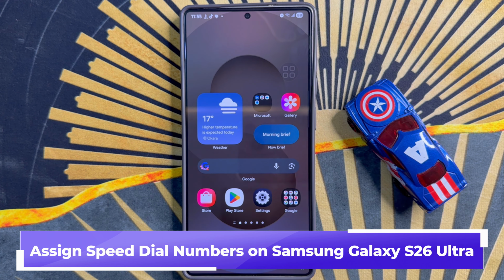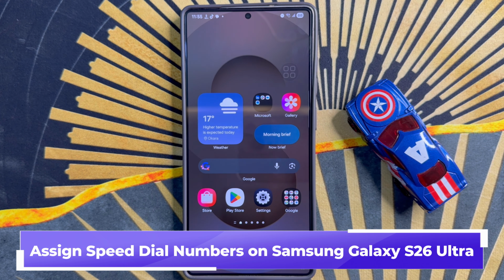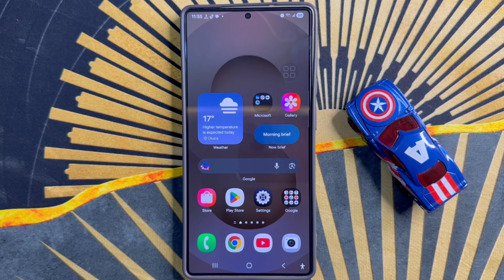How to Assign Speed Dial Numbers on Samsung Galaxy S26 Ultra